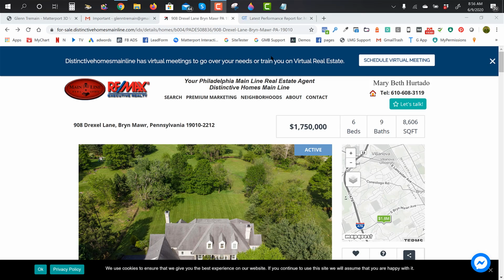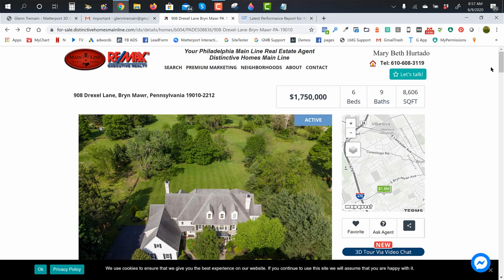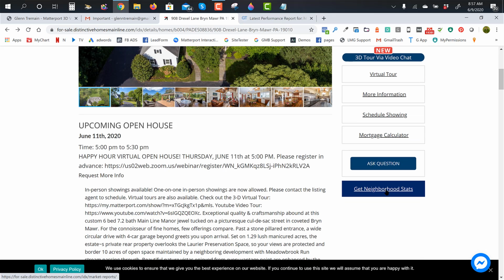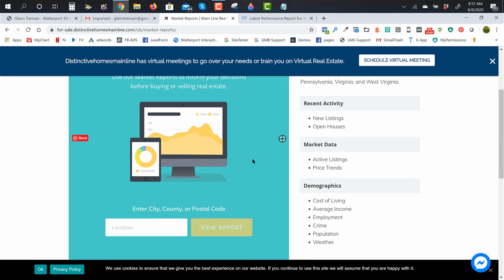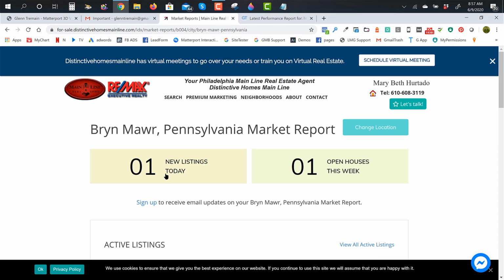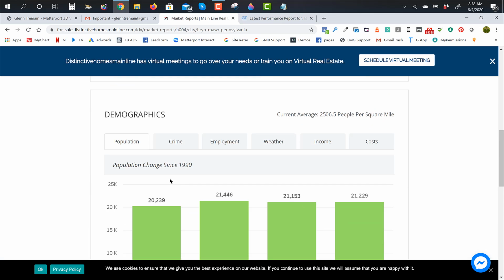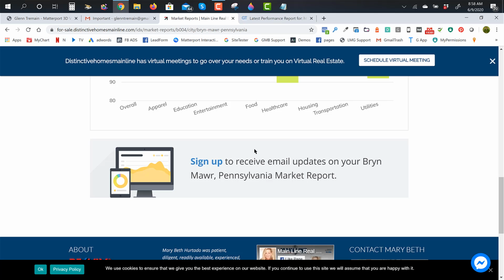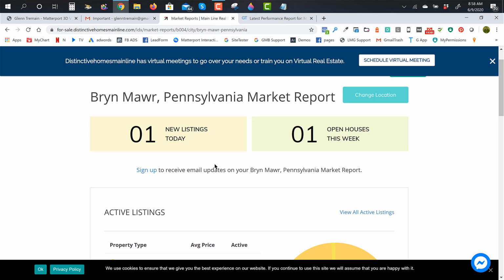IDX Broker Market Trend Reports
shows our 3 idxbroker customizations

1. virtual real estate meeting appointment scheduler
2. 3D virtual tour with agent online at same time like online gaming
3. Neighborhood market trends